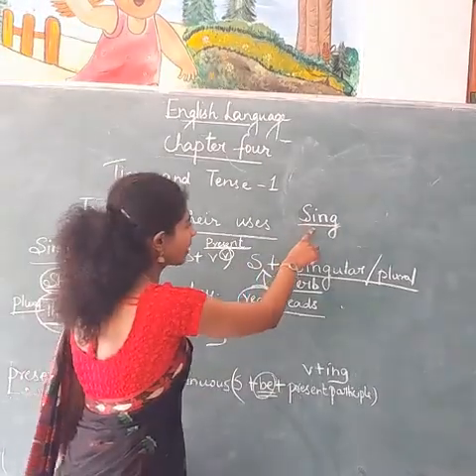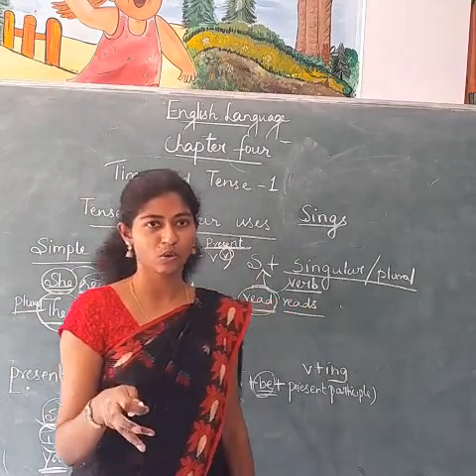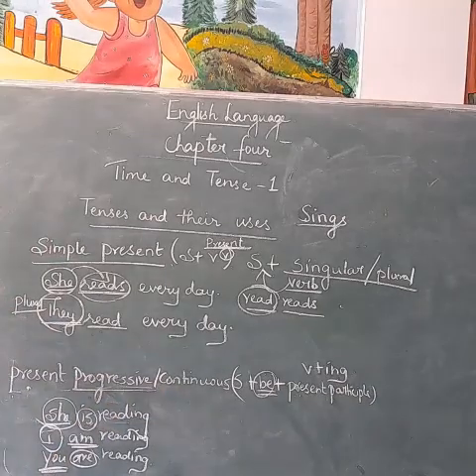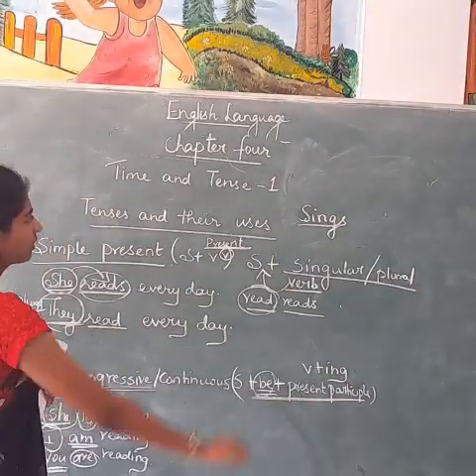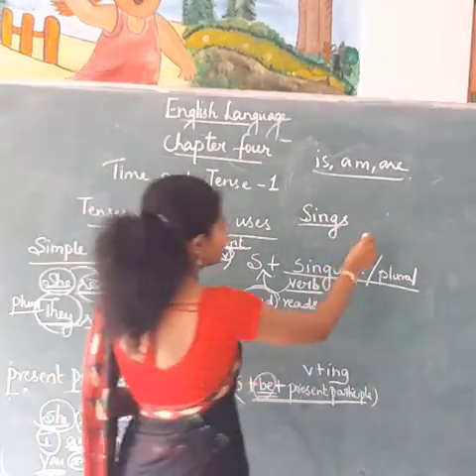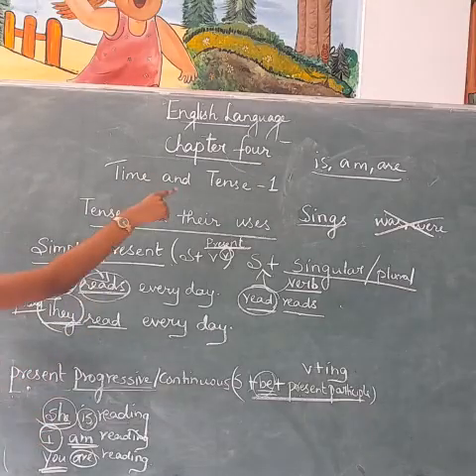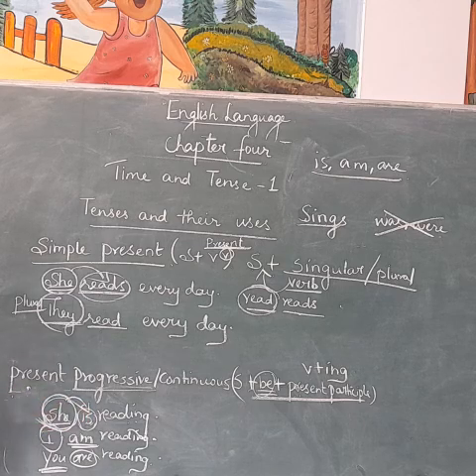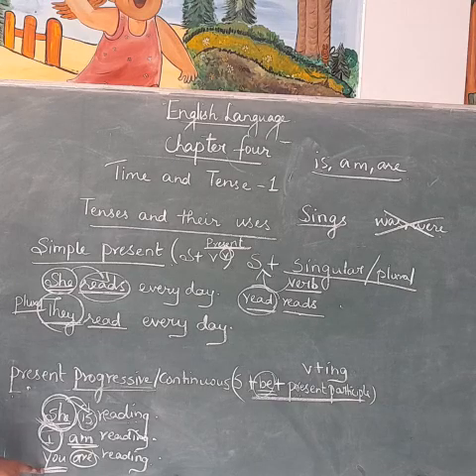time and tenses